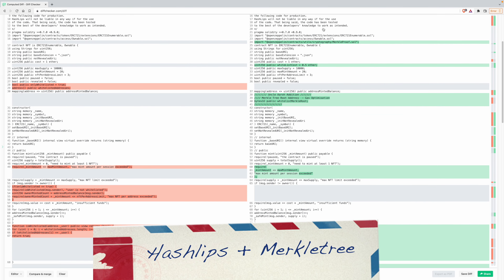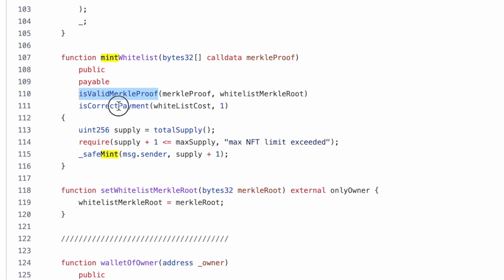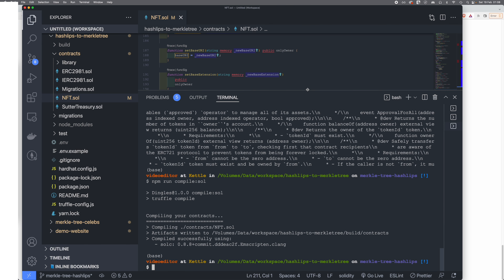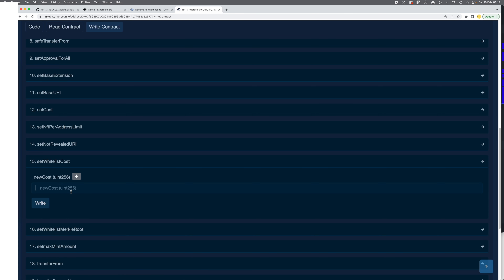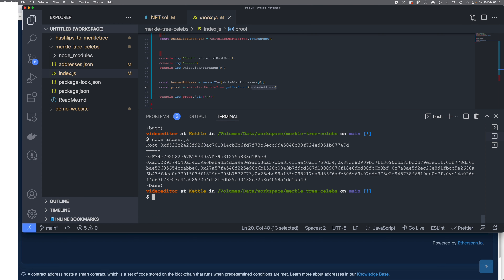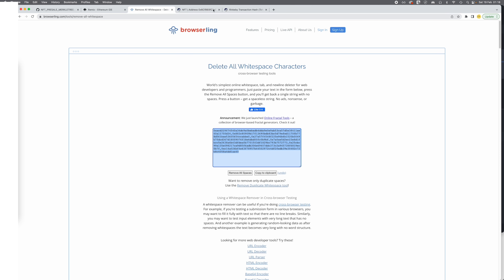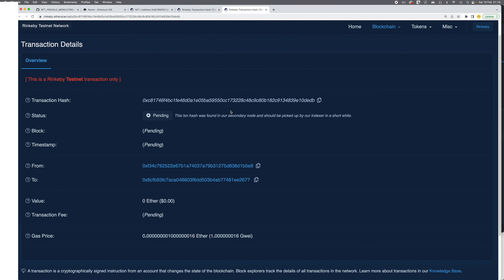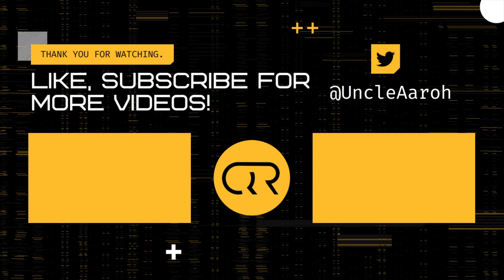How to use Merkletree with existing Hashlips Presale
This video is a quick walkthrough of how to fix the hashlips presale smart contract. The video shows how you can connect to your metamask wallet and interact with the smart contact whitelist mint function. The function takes the parameter merkleproof. The current presale smart contract costs a lot of gas fees when we add whitelist addresses. In this video, I have demonstrated a technique called "Merkle Tree" which when you see how it's done it's quite straightforward to grasp.

I will give more step by step details in my upcoming training course, as looking at the analytics for my previous videos, I have seen viewer interest drop when I become too technical or show the detail of what I did when implementing the contract.

Anyways, are you here for the code?

and @straighupjac for the upcoming video contribution.

🕐 Timestamps:
00:00 Introduction
00:24 Splash screen
00:27 Changes in the hashlips contract
01:53 Compiling the contract
02:25 Deploying the contract onto blockchain
02:54 Demonstrating the contract on Etherscan
03:16 Connecting to metamask wallet on etherscan
03:23 Changing the whitelist cost to Zero
03:33 Preparing to set the Merkletree Root Node
03:46 Recap of how to generate merkle tree root node
04:49 Setting the Merkle Tree root node
05:24 Minting a presale NFT using Merkle Proof
07:42 Whats Next ?